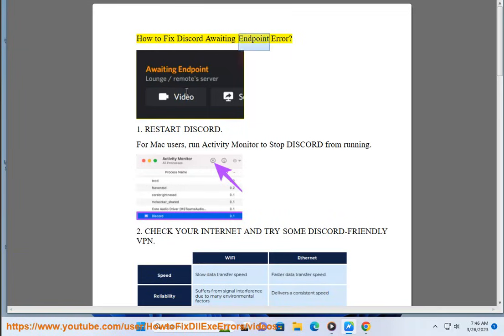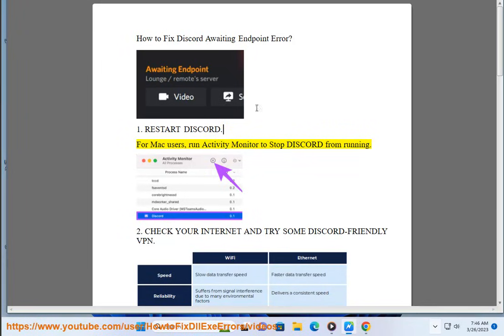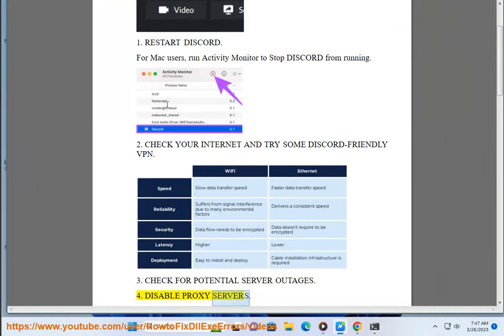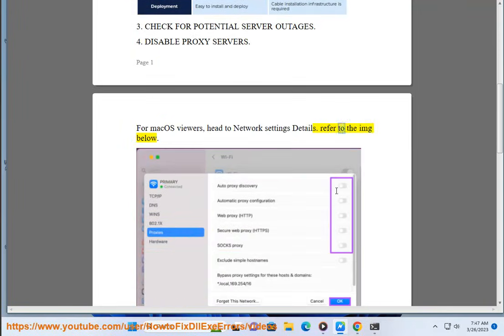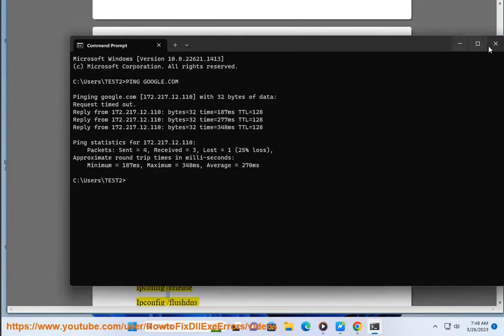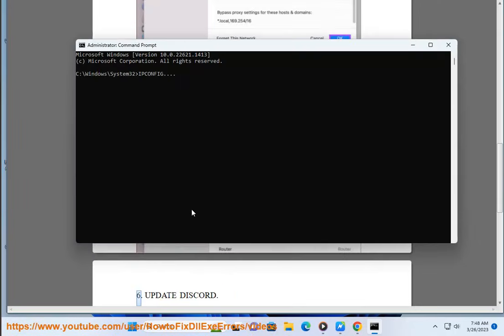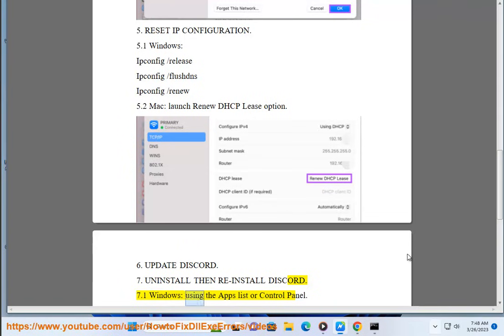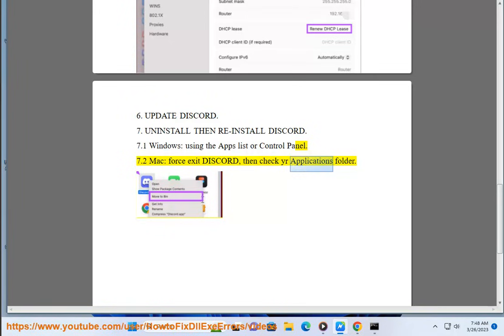Fix Discord Awaiting Endpoint Error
Here's how to Fix Discord Awaiting Endpoint Error:

* Check your internet connection. You need an active internet connection to use Discord.
* Restart your computer. Sometimes, a simple restart can fix problems with Discord.
* Update Discord. Discord is constantly being updated with new features and bug fixes. Make sure that you are using the latest version of Discord.
* Check your firewall. Your firewall may be blocking Discord from connecting to the internet. Make sure that Discord is allowed through your firewall.
* Reinstall Discord. If the above steps don't work, you can try reinstalling Discord.

If you are still having problems after trying the above steps, you can contact Discord support for further assistance.

Q: What does Discord Awaiting Endpoint Error mean?
A: The "Awaiting Endpoint" error on Discord means that Discord is having trouble connecting to its servers. This can be caused by a number of things, such as a server outage, a problem with your internet connection, or a problem with Discord itself.